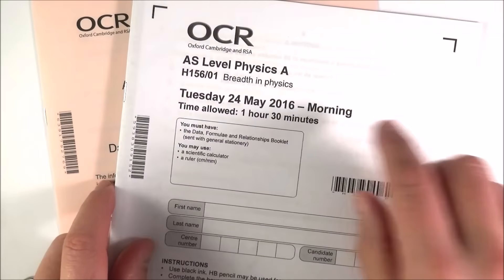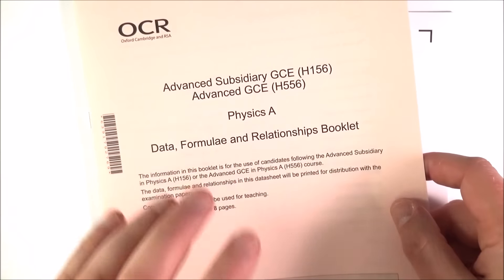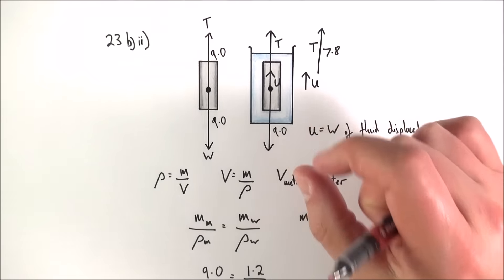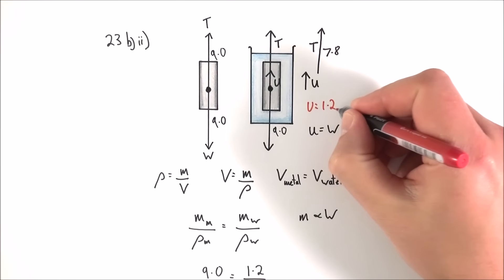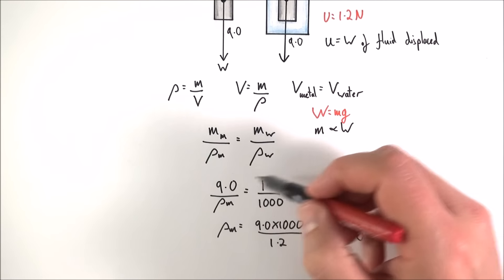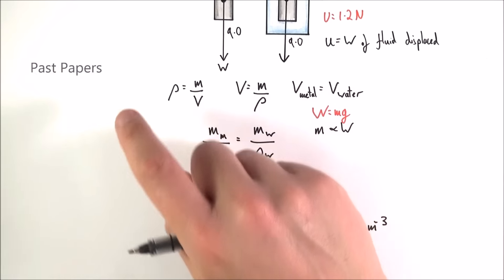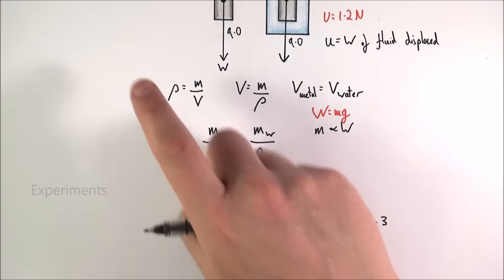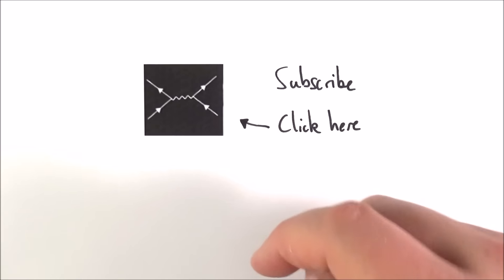2016 OCR Breadth in Physics Review and what to do before the Depth Exam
This video is just a short review of the OCR Breadth in Physics paper from 2016. I’ve also worked through the density question which was tricky but provided a good level of challenge for the most able students. There are also a few tips for preparing for the next Depth in Physics exam and links to videos available in the video.

To see the Hitler video made by Andrew please find it here (excuse the language) (I also used some of this footage in my video)

There is an unofficial mark scheme on the Student Rooms forum by TeacherCol – if you really want to see this then view it

The views expressed in this video are my own and have not been seen, verified or officially endorsed by OCR.

Lewis